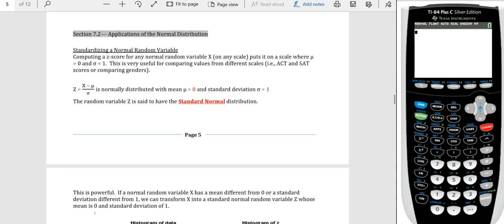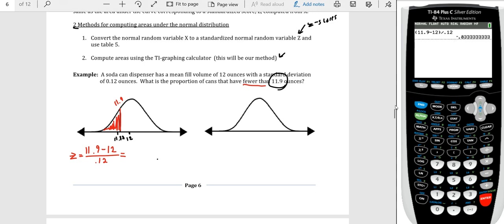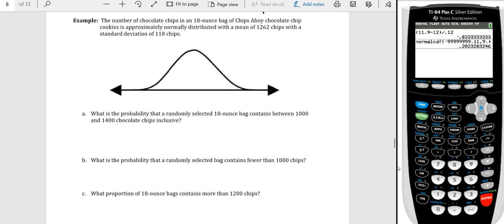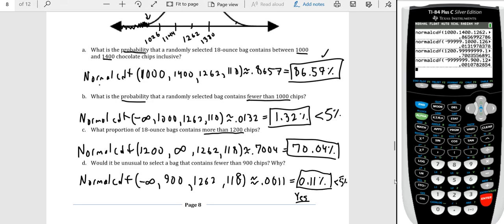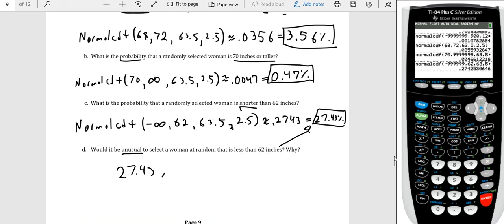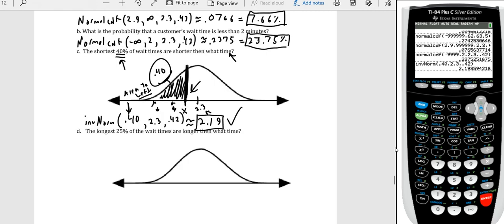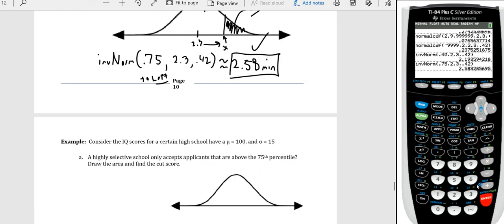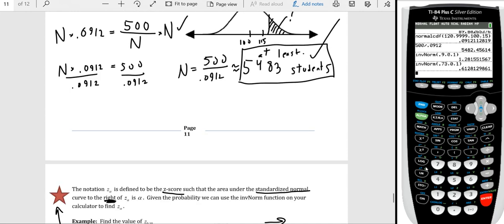Math 1040 - Section 7.2 - Applications of the Normal Distribution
Video recorded to accommodate for the switch to online courses at Salt Lake Community College. This video covers section 7.2, concerning Applications of the Normal Distribution. It is highly recommended to have the lecture notes printed out as you follow along with this video.